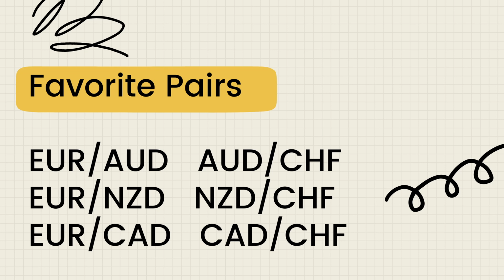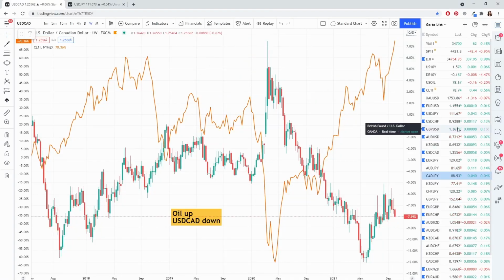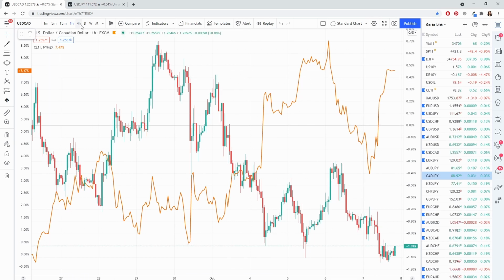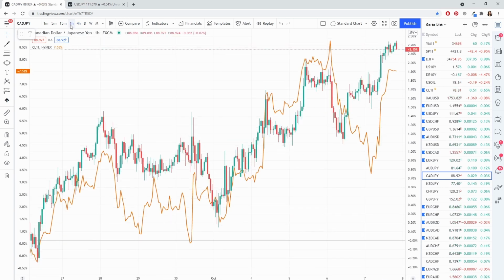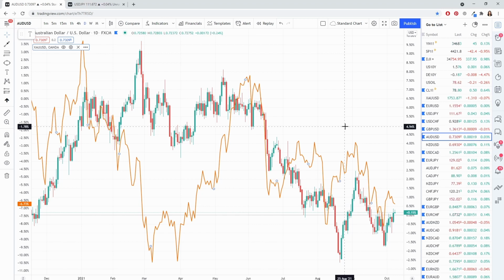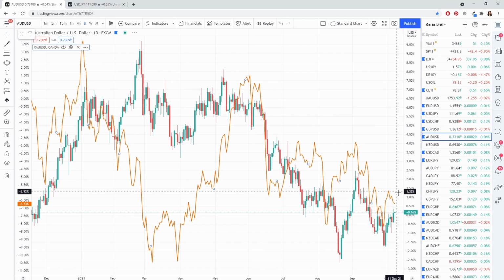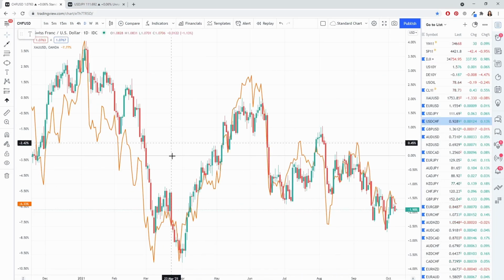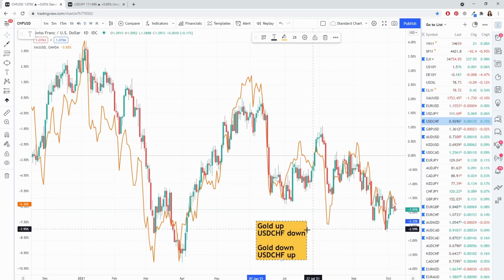How I Use Commodities to Trade Forex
Oil and gold can be a strong predictor of forex.  Learn to use commodity prices to trade forex.